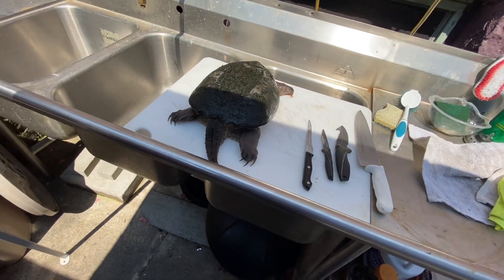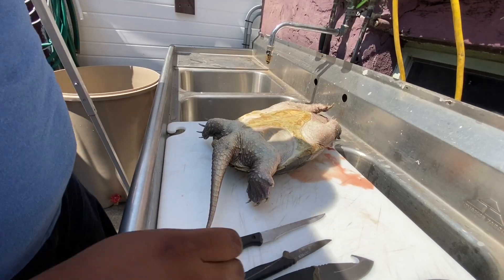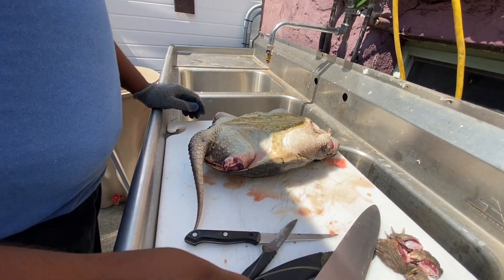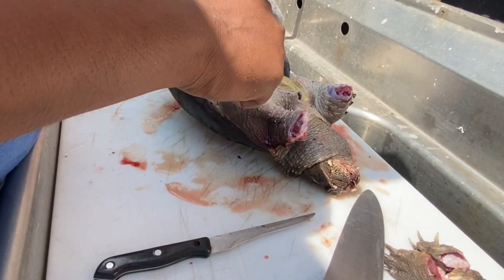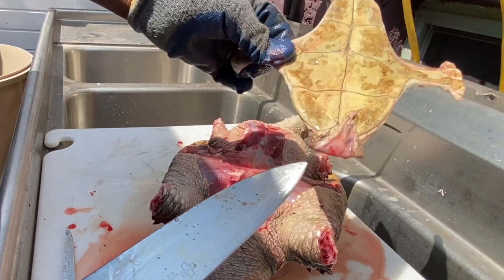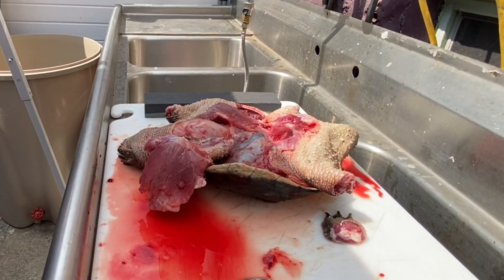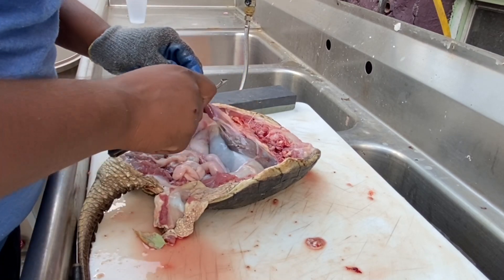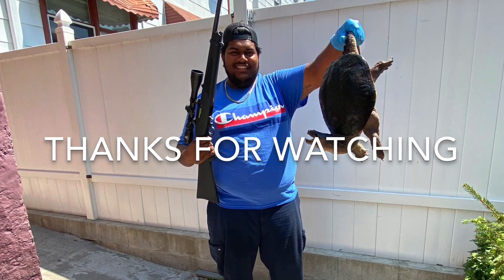How To Clean A Snapping Turtle (WARNING: Very Graphic!)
Be on the look out next week for where and how I caught this monster!

Also please leave a comment on what you would like to see next!

Any questions or concerns on where to begin with anything outdoors, you can DM one of our team members @backdam_productions on Instagram

@backdam_productions (Main Page)
@Merican_Mike (Personal Page)
@sc00bic0n  (Jeep Page)